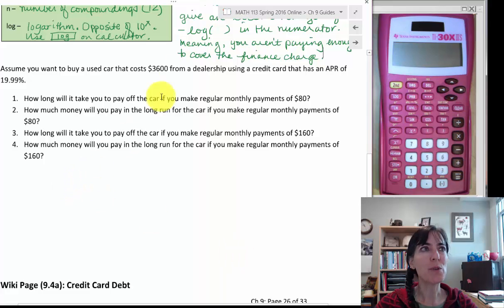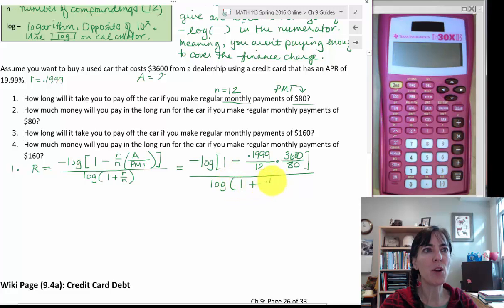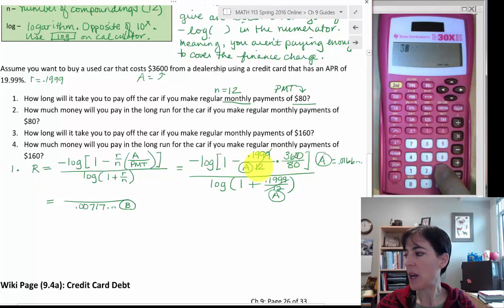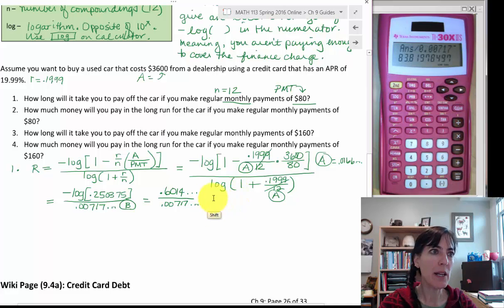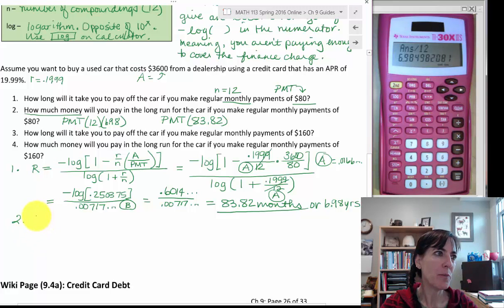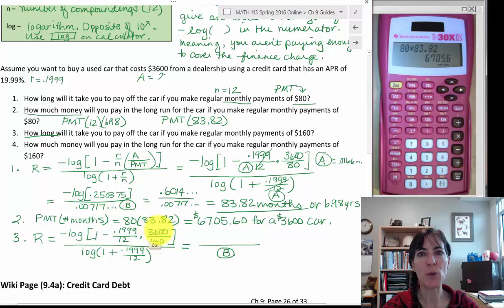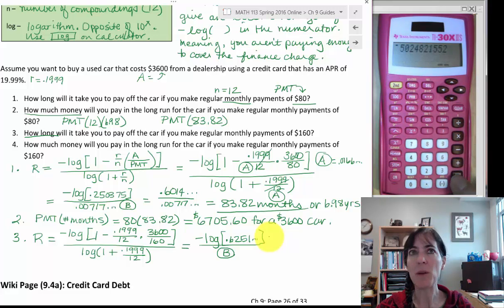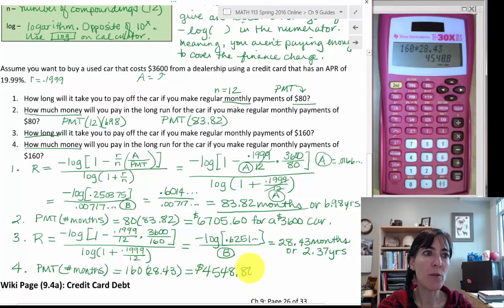9.4 Borrowing Money: Credit Card Payoff Example p26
How long to pay off credit card? How much do you pay in the long run? One scenario worked out with two different monthly payments to compare the cost.